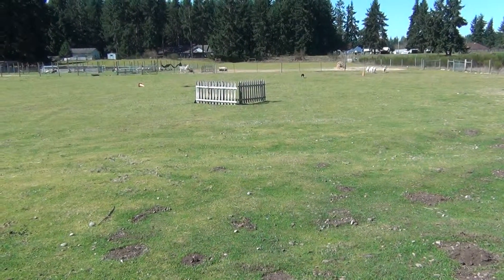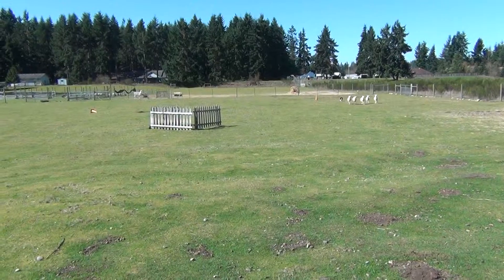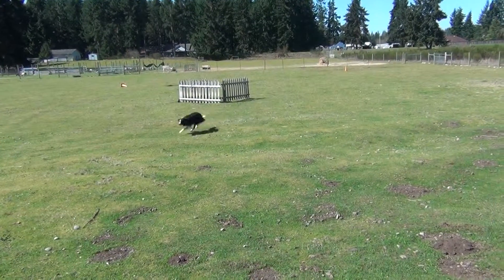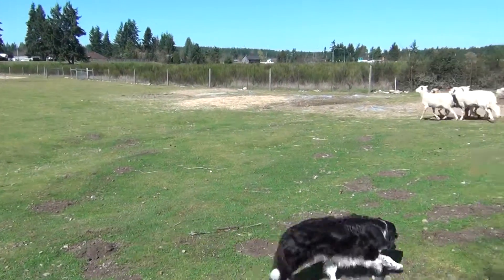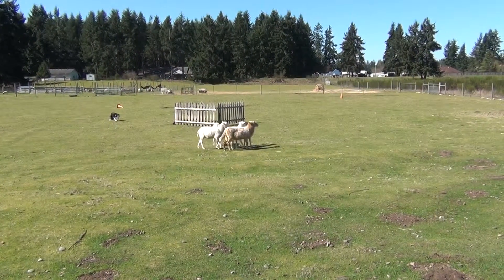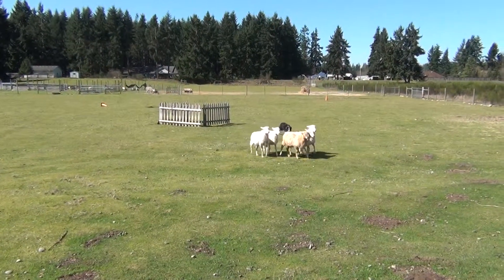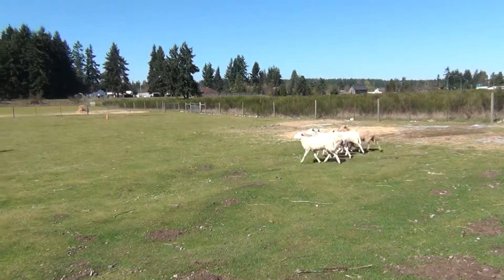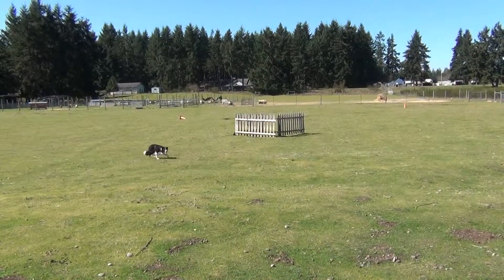Whistles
I used Finn to demonstrate all the whistles I use with my dogs.